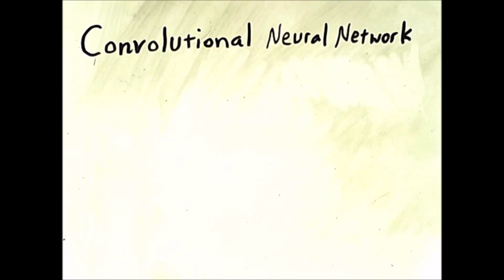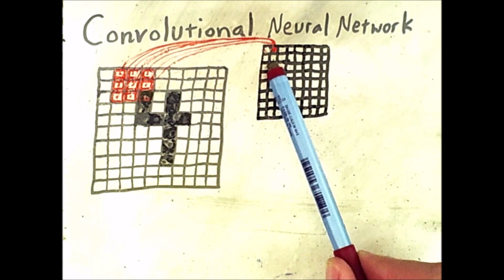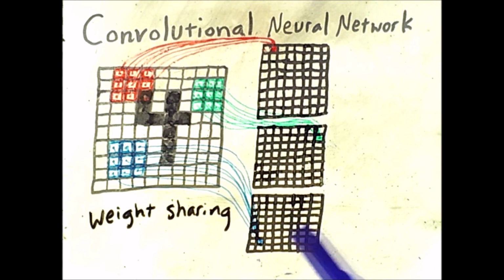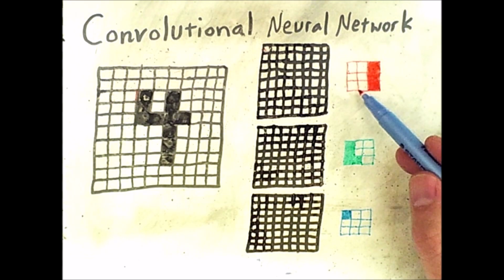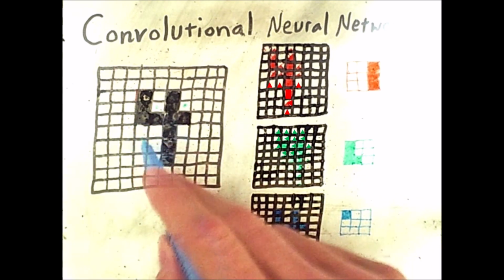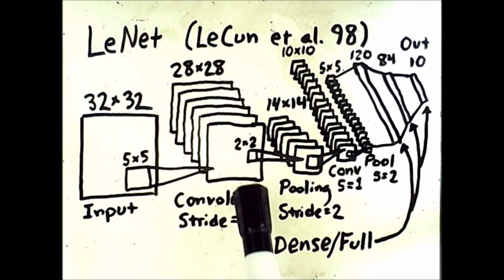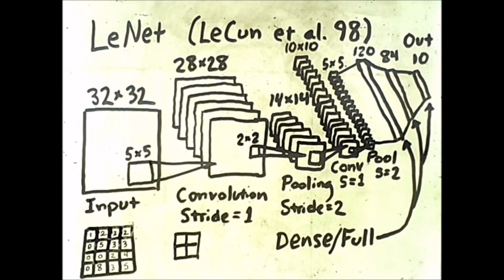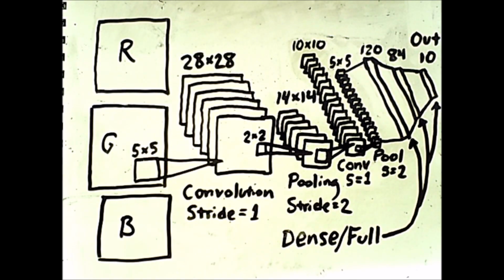Convolutional Neural Networks: Emulating the Human Visual System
This video describes how Convolutional Neural Networks can be used to solve vision problems by describing their connectivity and structure. The specific example of LeNet is also used as an example.

The original source discussing the LeNet architecture is:
Y. LeCun, L. Bottou, Y. Bengio, P. Haffner. Gradient-Based Learning Applied to Document Recognition. Proceedings of the IEEE, November 1998. URL